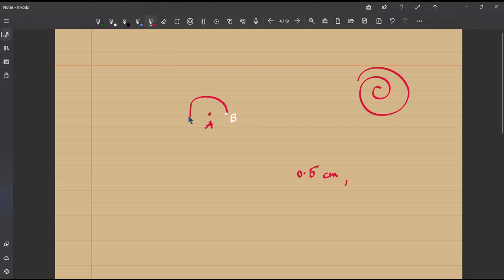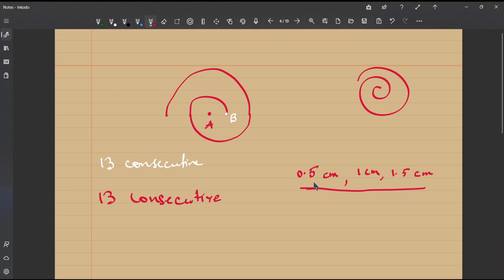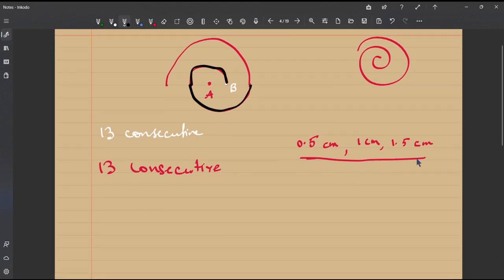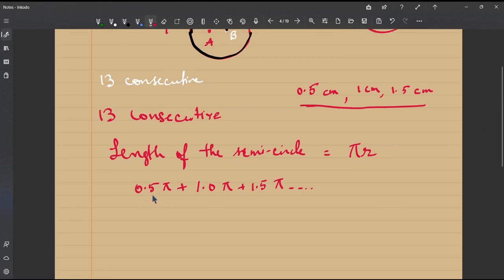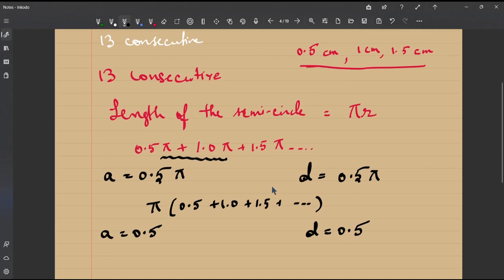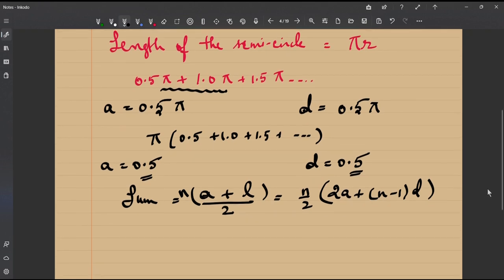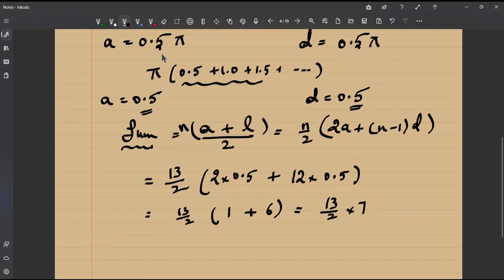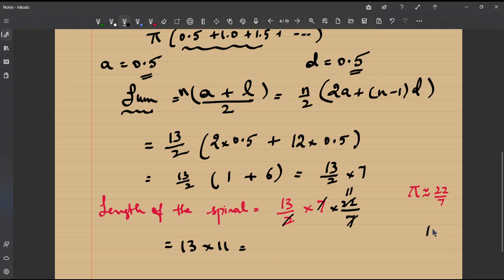Find the length of the spiral formed by 13 consecutive semi-circles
The problem has been taken from Class 10 NCERT Exercise 5.3 question 18.
A detailed explanation has been given. The main idea is to understand and apply Arithmetic Progression. Missed the previous lesson/video?